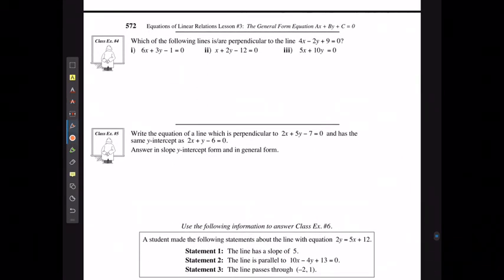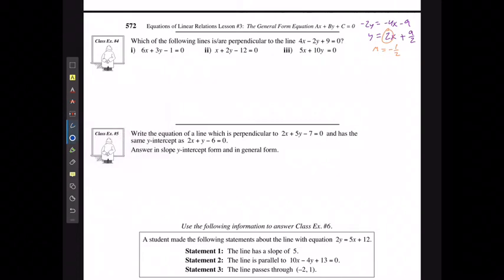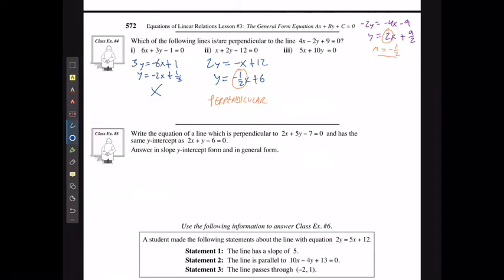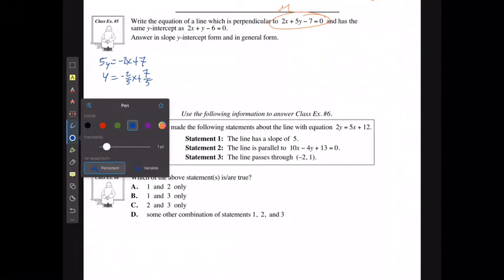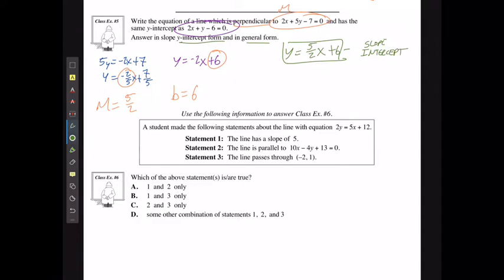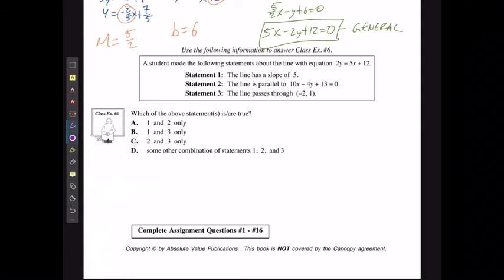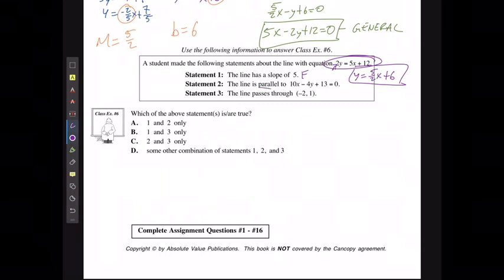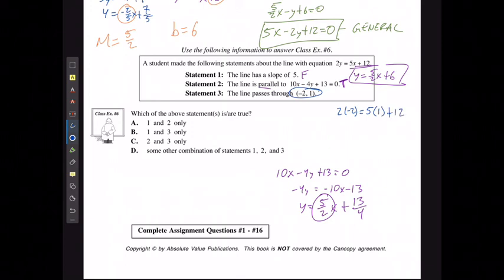M10C Equations of Linear Relations Lesson 3 Part 2